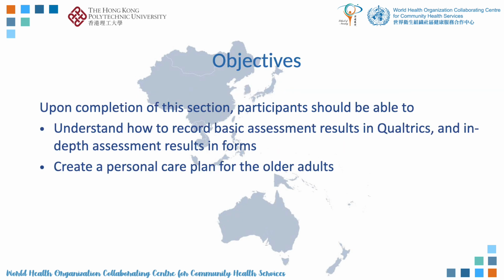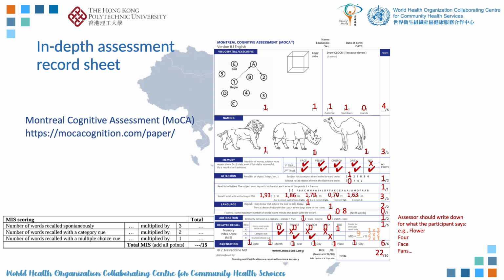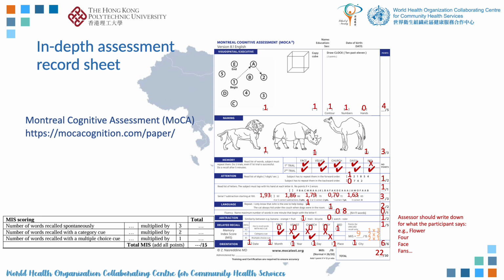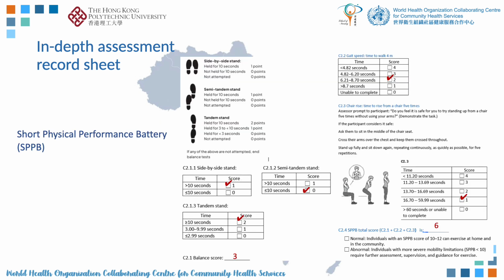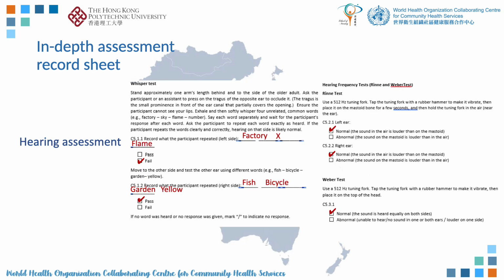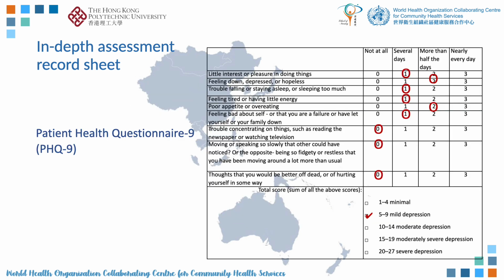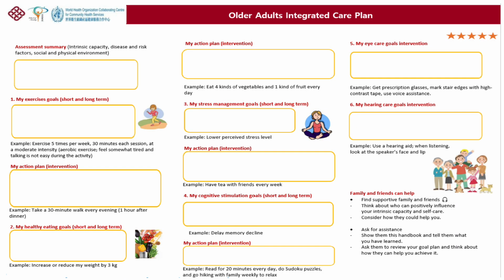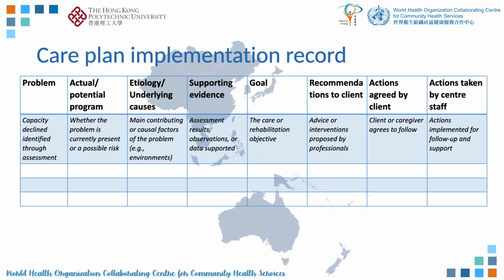ICOPE | Assessment Documentation and Personal Care Plan